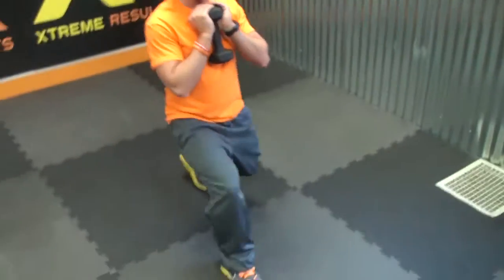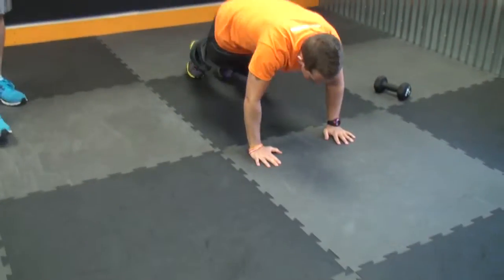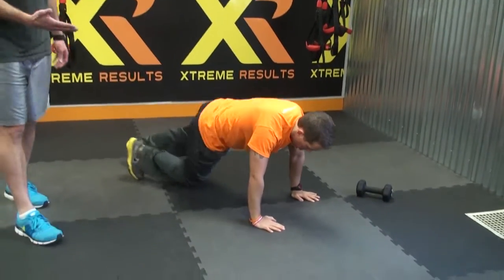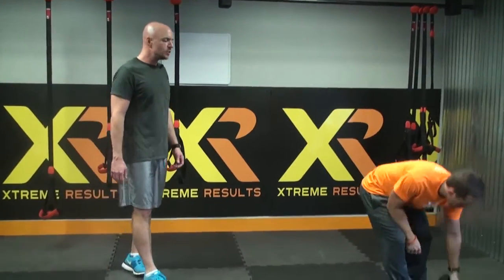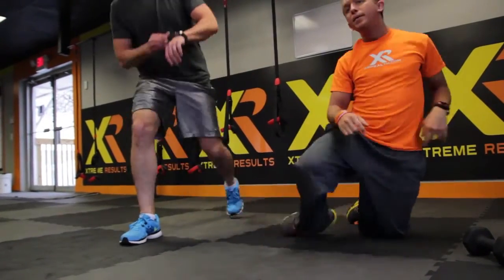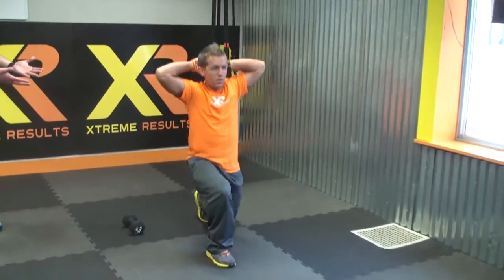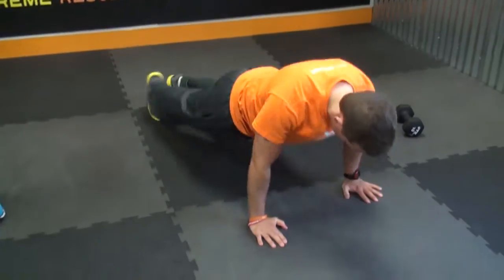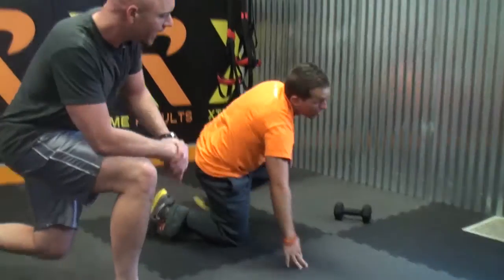Workout Finisher for Metabolic Conditioning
- Discover over 40 metabolic finishers you can use with ANY workout to burn more fat in less time while skyrocketing your conditioning.